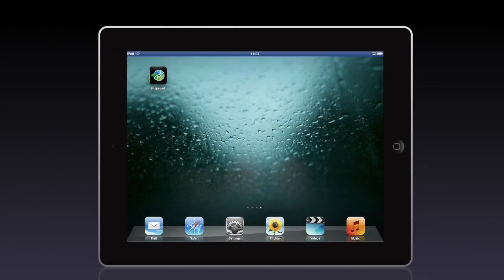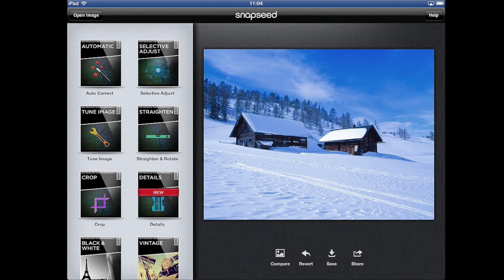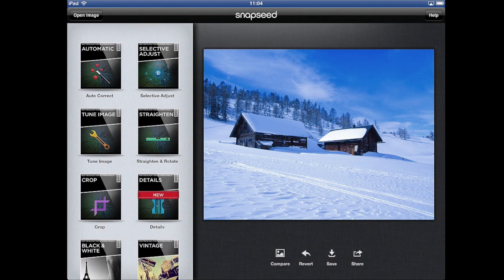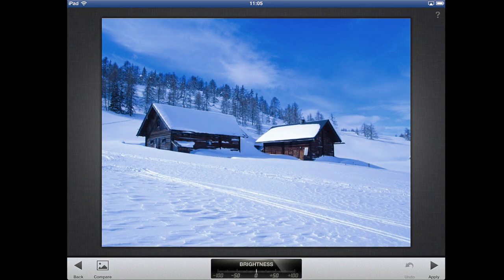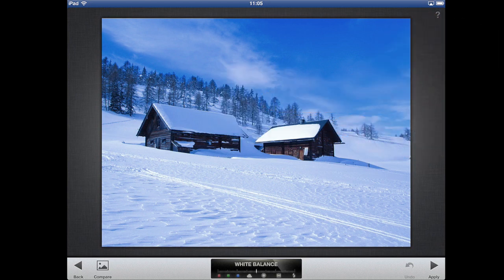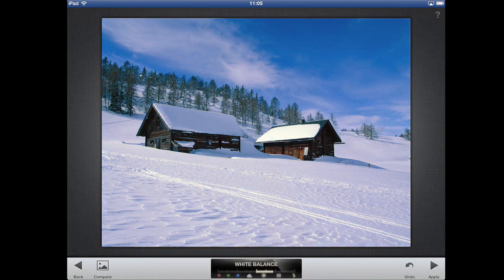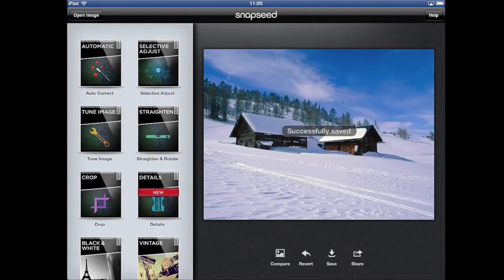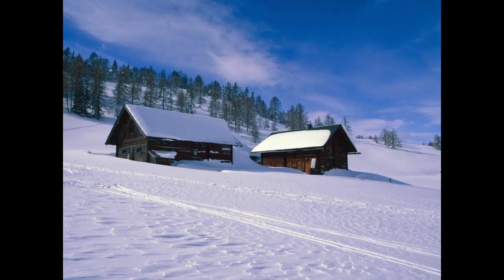iPad Screencast Snapseed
Second test for an iPad screencast. This time the tutorial is done full screen and the hand only appears when needed. A lot better I think than the previous test.